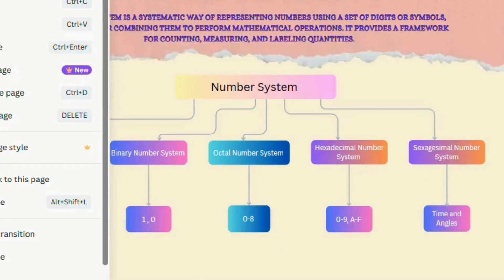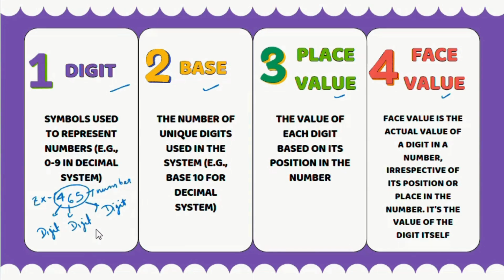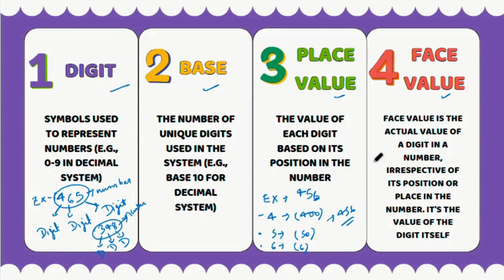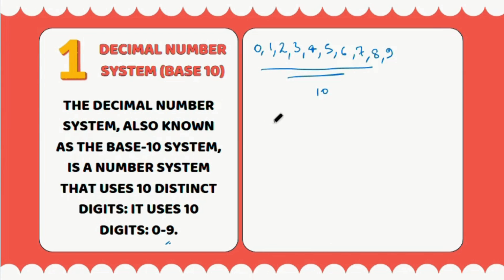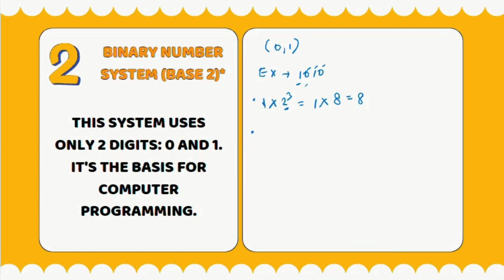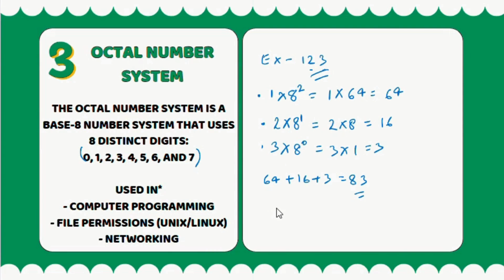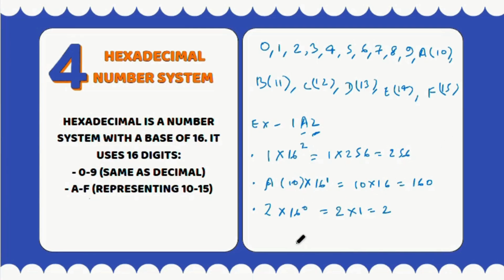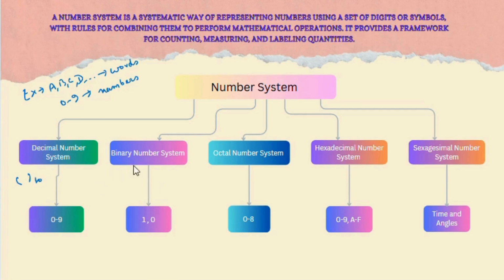Number System (Lesson 1)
Number System Series (Lesson 1)

Our exploration of number systems has covered fundamental concepts such as:

1. Digits and their significance
2. Base systems (decimal, binary, etc.)
3. Place value and face value

Understanding these concepts is crucial for mathematics and computer science applications. I hope this explanation has provided clarity and insight into the world of number systems.